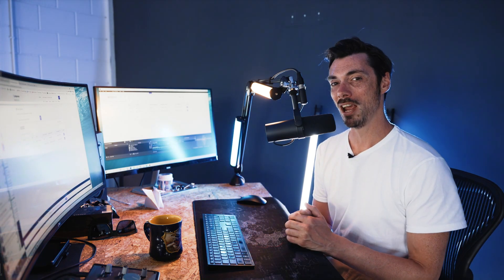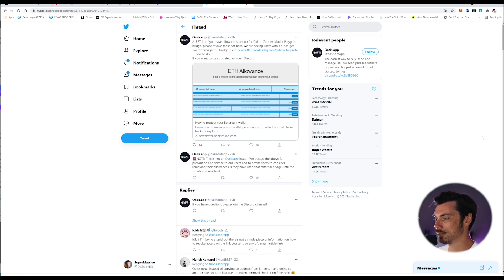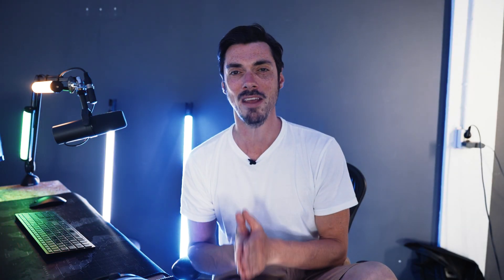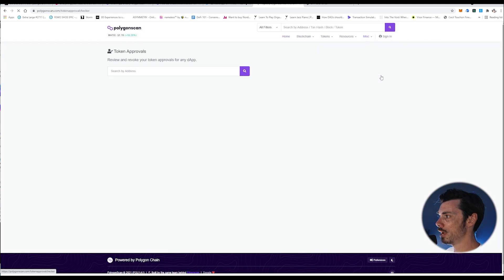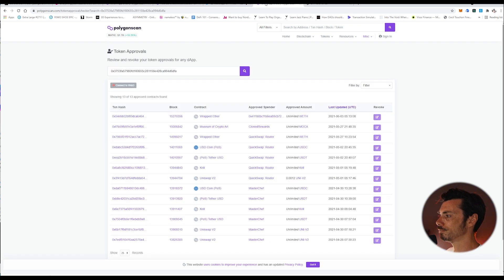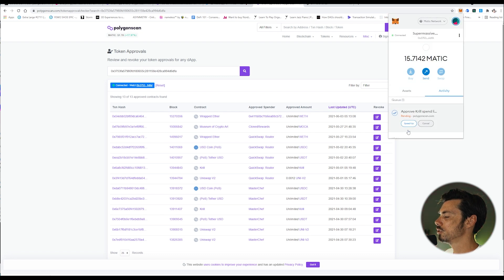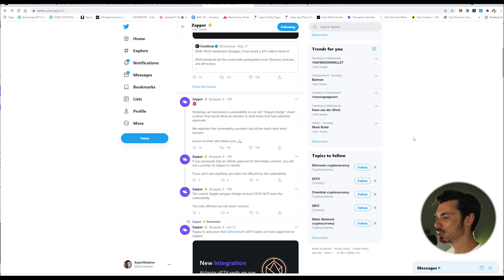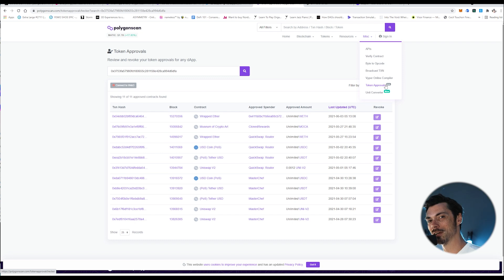🚨 Polygon Compromised? How to revoke token approvals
User's of the Zapper-Matic/ Polygon bridge have been experiencing issues recently. In this tutorial we demonstrate how to revoke token approvals using Polygonscan.